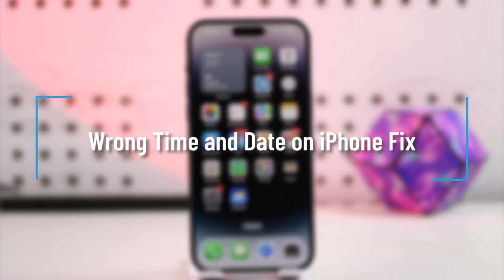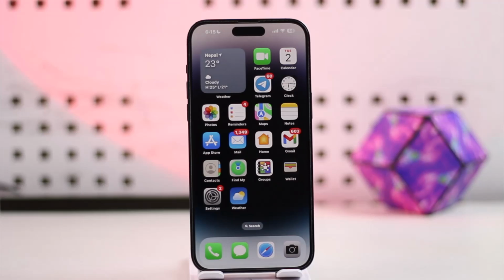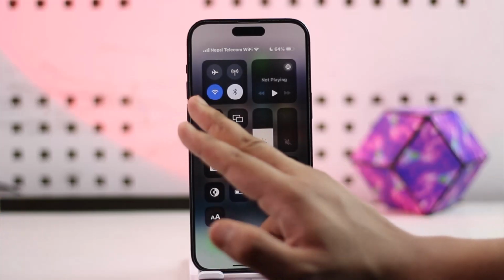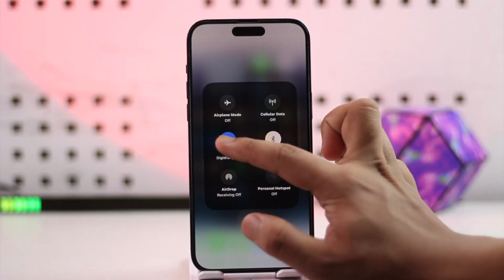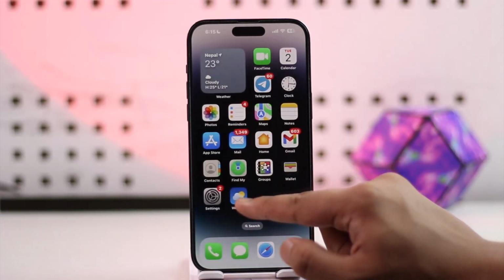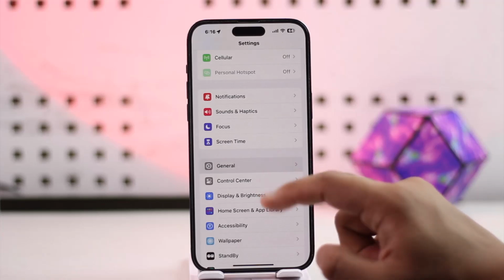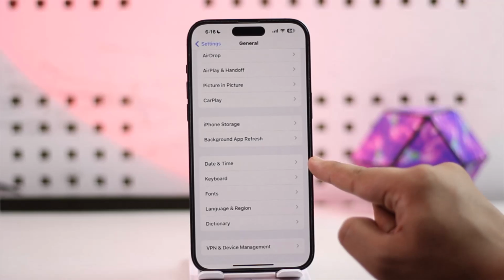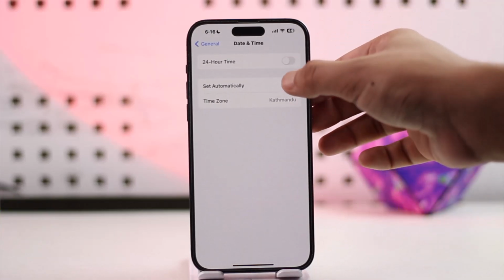Wrong Time and Date on iPhone Fix !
This video demonstrates how to fix incorrect time and date settings on your iPhone. It provides two solutions:

Automatic Time Setting: Enabling "Set Automatically" in the Date & Time settings allows your iPhone to use your network and location to determine the correct time zone and adjust your clock accordingly.

Manual Time Setting: If automatic setting fails, you can manually adjust the time zone and time on your device.

The video guides viewers through accessing the Date & Time settings and applying the appropriate fix for their situation.

Chapters:
0:00 Introduction to the Issue
0:14 Accessing Date & Time Settings
0:32 Enabling "Set Automatically"
0:44 Manually Setting Time and Time Zone
0:50 Conclusion